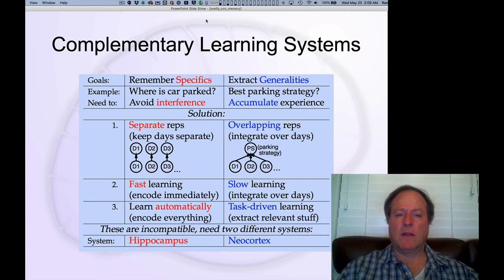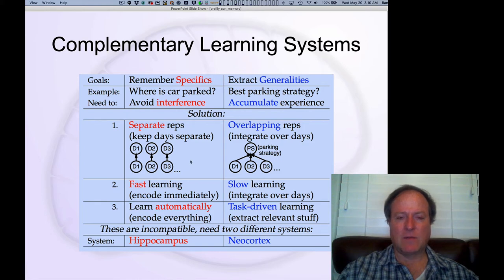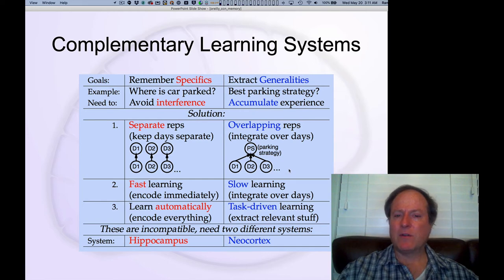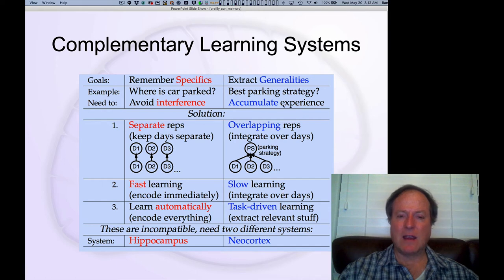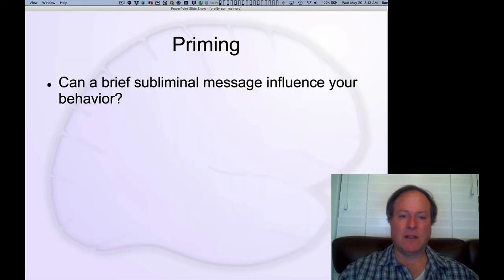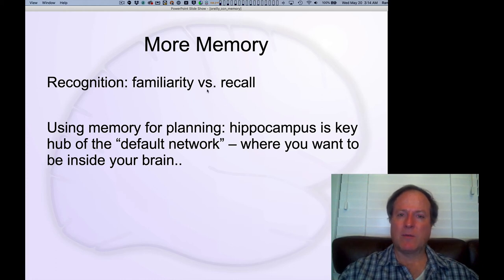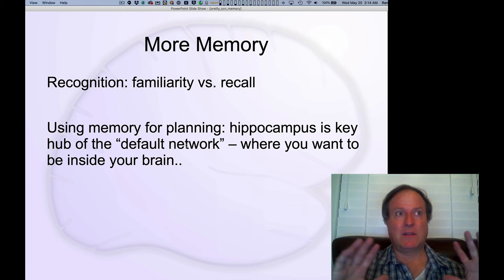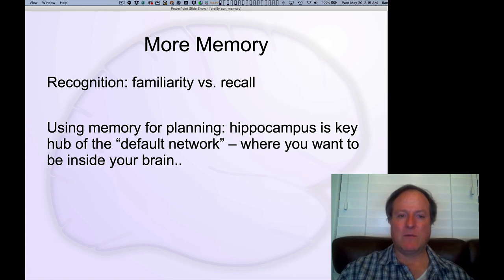CCN Course 2020, Memory 8: Complementary Learning Systems, Priming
Lecture 8 of 8 for Chapter 8: Learning and Memory

How the neocortex and hippocampus are complementary learning systems each specialized for a different type of learning.  And priming and other memory phenomena.